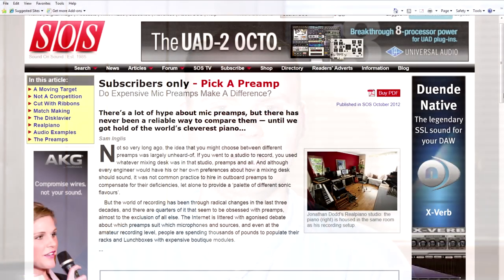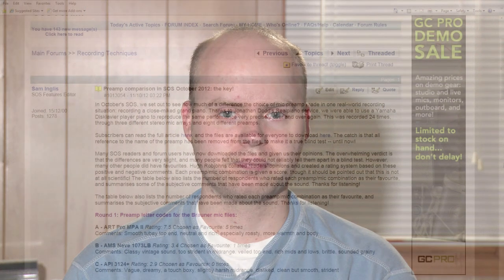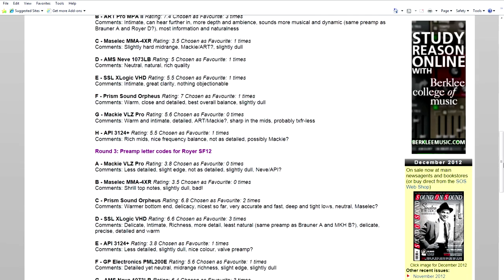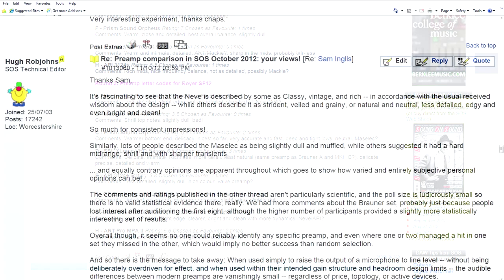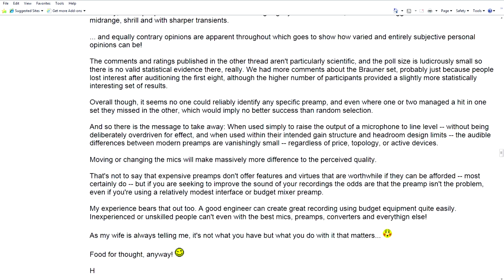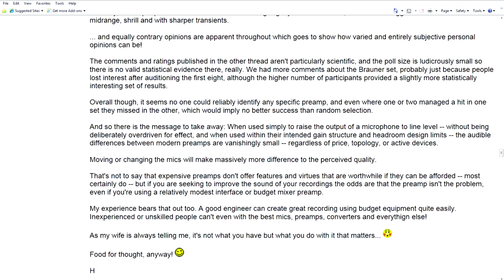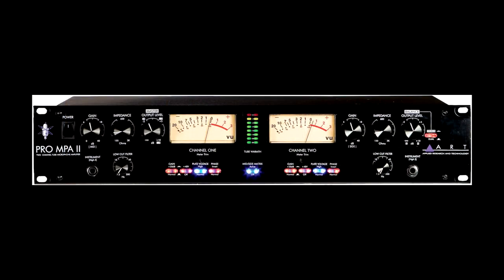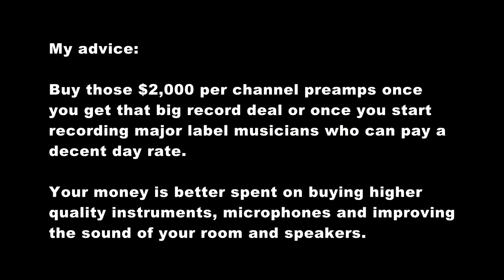Which Mic Preamp Should I Buy?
If you're wondering which microphone preamp you should use, watch this video.

Like RealHomeRecording.com videos? Please share them on social media, audio-related message boards, blogs and other places on the internet to spread the word! Also, consider donating